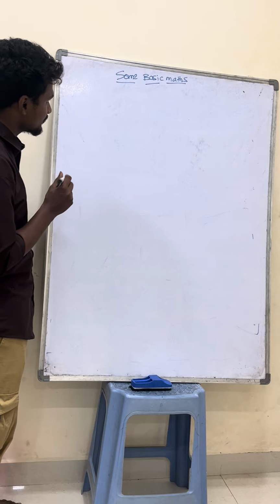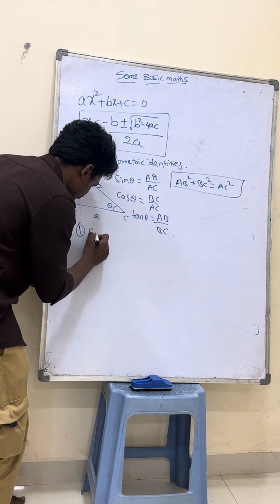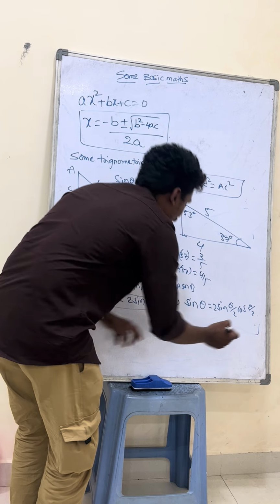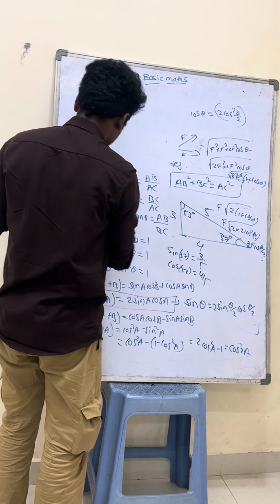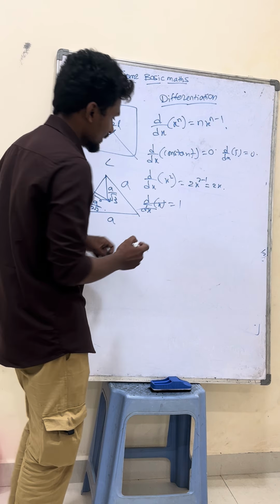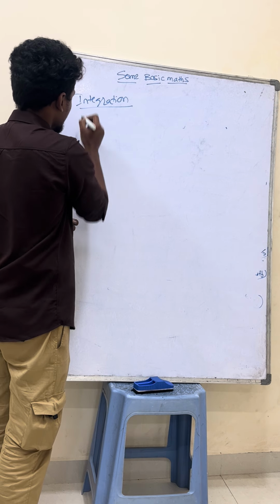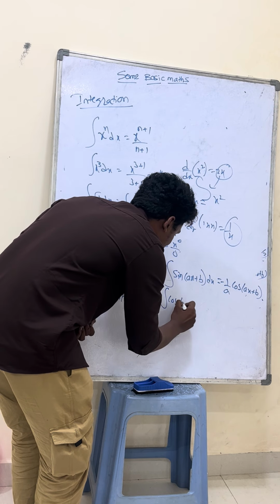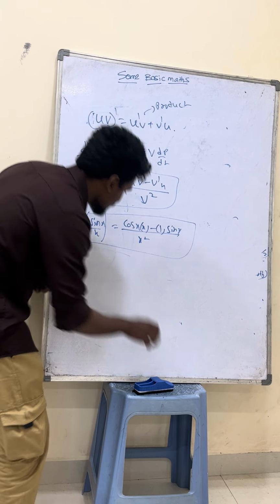Short summary of basic maths